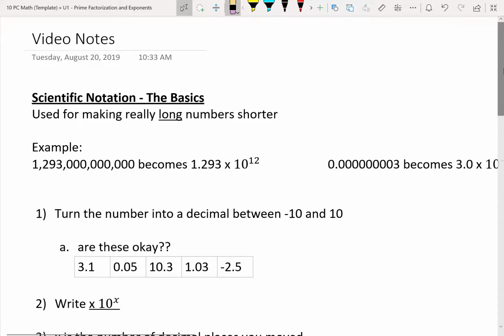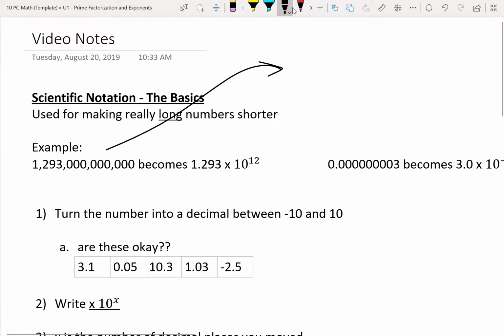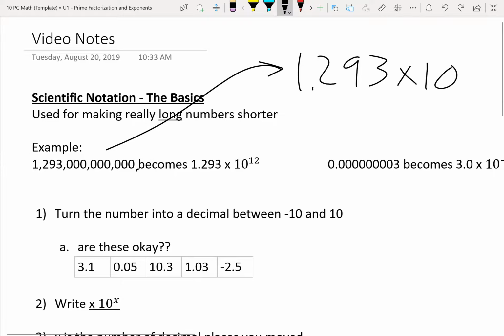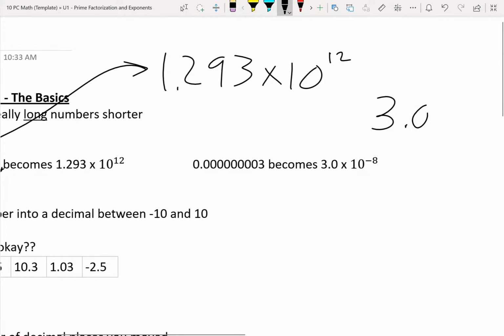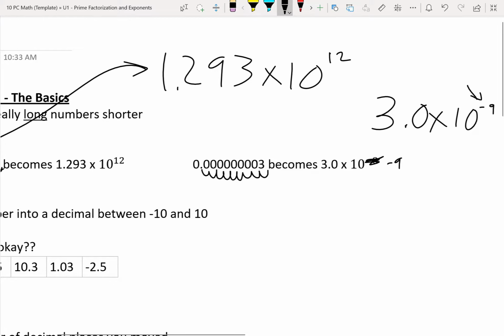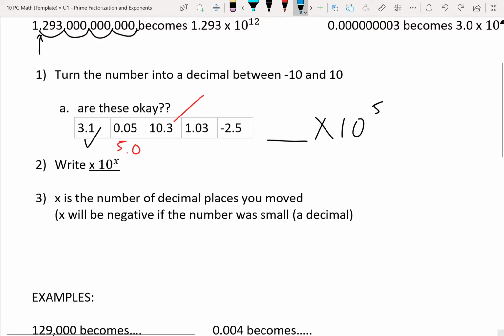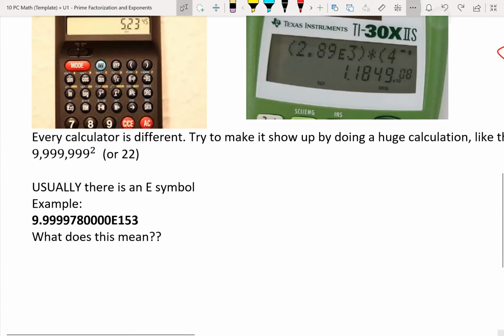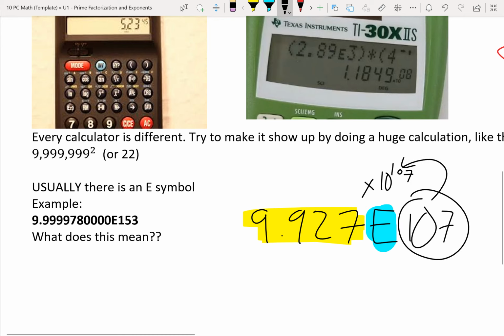10PC 1.6 Scientific Notation